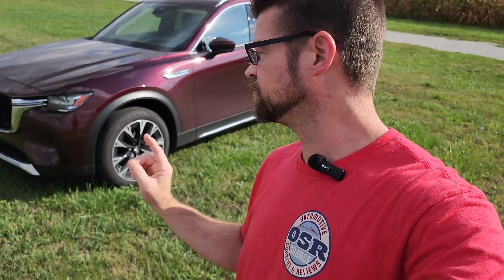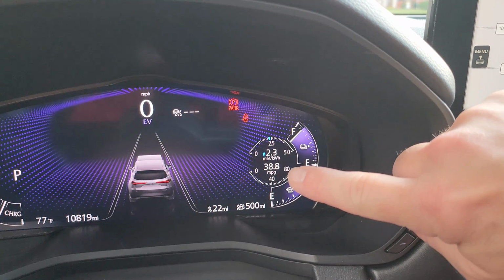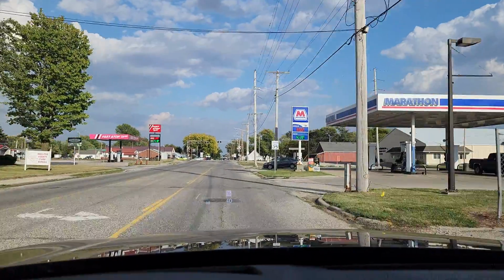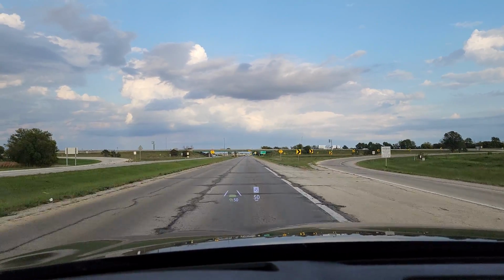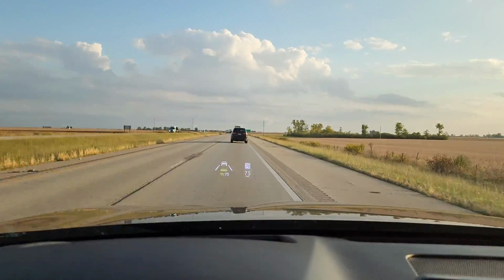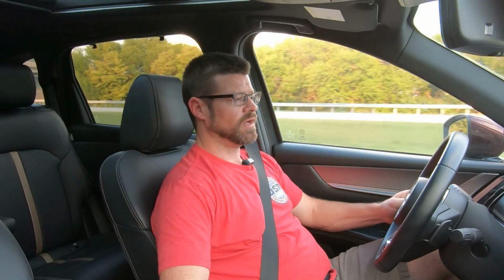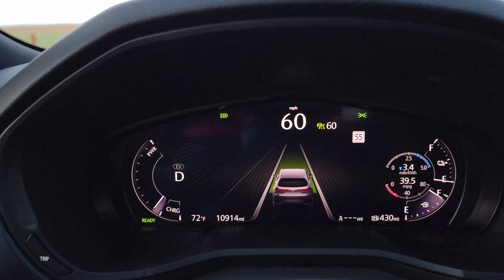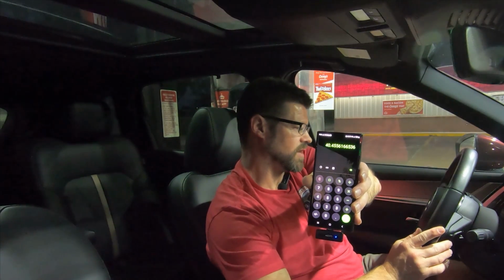2024 Mazda CX-90 PHEV: How Much MPG Do Real Drivers Get?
The 2024 Mazda CX-90 PHEV is a plug-in hybrid electric vehicle that offers exceptional fuel efficiency. With an EPA-estimated 26 miles of all-electric range, you can drive most of your daily commutes without using any gas. And with a combined EPA-estimated rating of 56 MPGe, the CX-90 PHEV is one of the most fuel-efficient SUVs on the market.
The CX-90 PHEV's fuel efficiency is made possible by its advanced plug-in hybrid powertrain. The powertrain combines a 2.5-liter four-cylinder engine with an electric motor and a 17.8-kWh battery pack. The electric motor can power the CX-90 on its own for short distances, and it also assists the engine when needed.
The CX-90 PHEV is also equipped with a number of features that help to improve fuel efficiency, such as regenerative braking and a stop-start system. Regenerative braking captures energy that is lost when braking and uses it to recharge the battery. The stop-start system automatically turns off the engine when the vehicle is stopped and restarts it when the driver presses the accelerator pedal.
If you're looking for an SUV that offers excellent fuel efficiency, the 2024 Mazda CX-90 PHEV is a great option. With an EPA-estimated 26 miles of all-electric range and a combined EPA-estimated rating of 56 MPGe, the CX-90 PHEV can help you save money on gas and reduce your environmental impact.